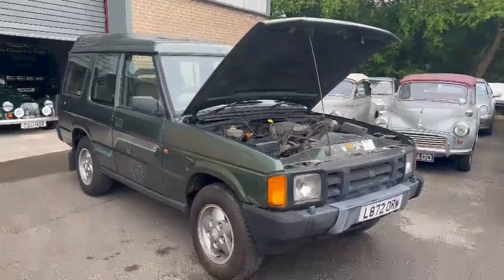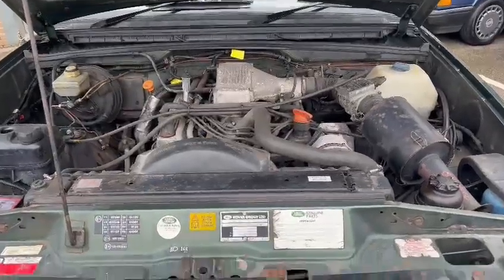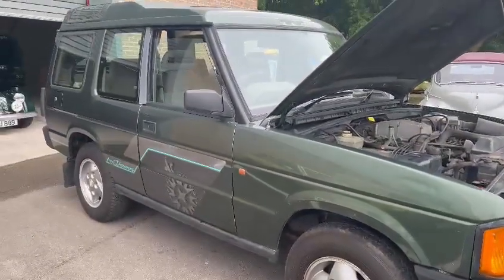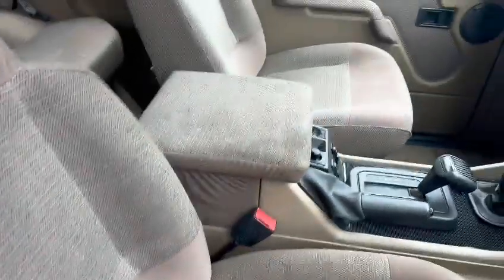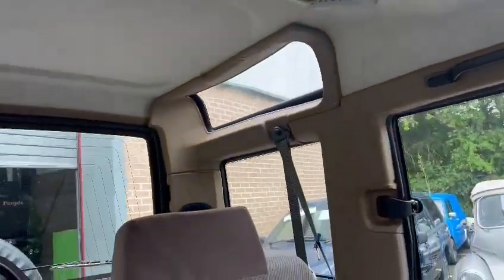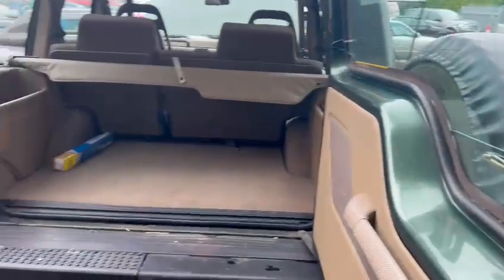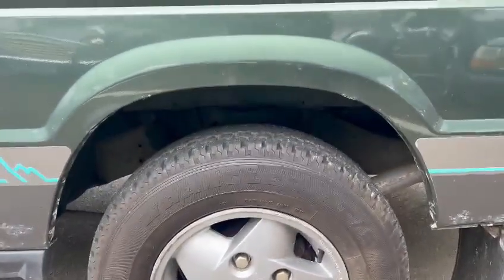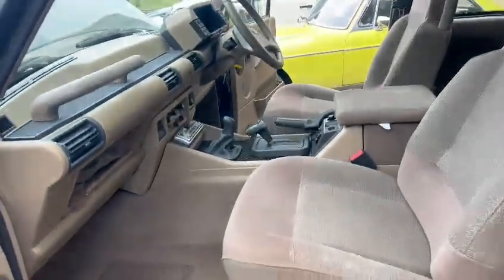1993 LAND ROVER DISCOVERY V8I A | MATHEWSONS CLASSIC CARS | 9 & 10 JUNE 2023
1993 LAND ROVER DISCOVERY V8I A | MATHEWSONS CLASSIC CARS | 9 & 10 JUNE 2023